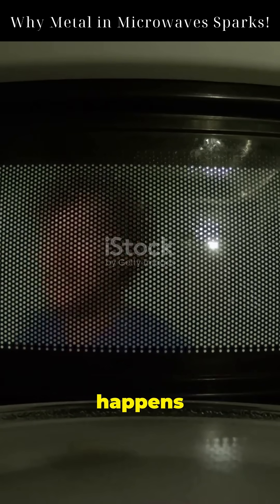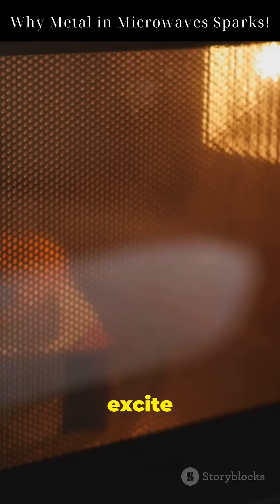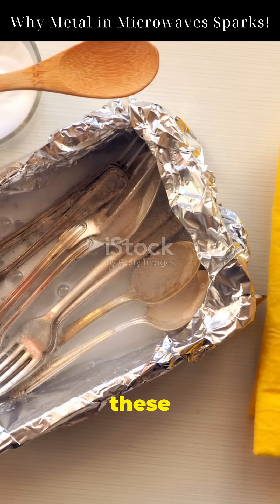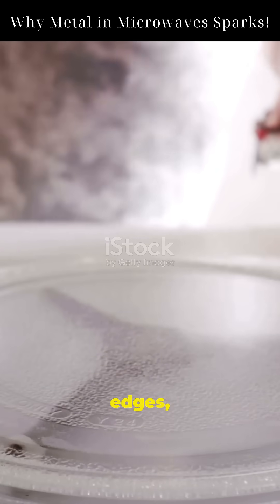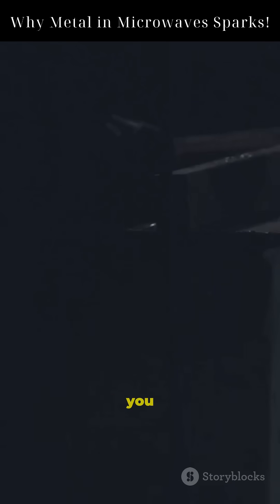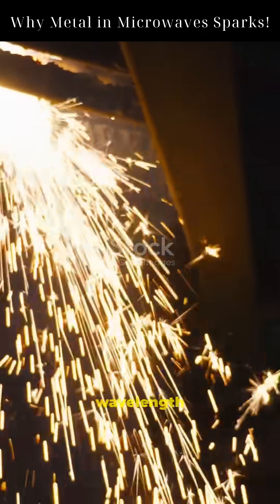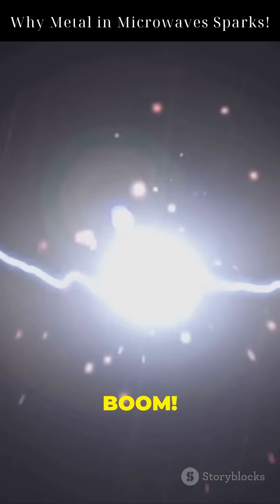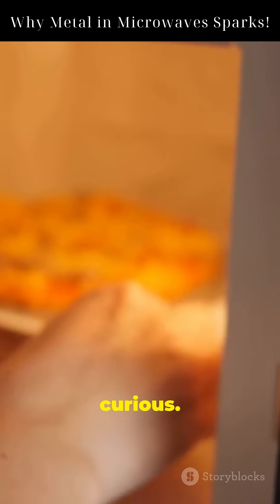Why Metal in Microwaves Sparks!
Ever wondered what REALLY happens when you put metal in a microwave? In this exciting video, we dive deep into the science behind those dramatic sparks! Discover how microwaves function at 2.45 GHz, the role of electromagnetic waves, and why metals act like tiny antennas. We’ll explore the dangers of sharp-edged utensils and crumpled foil as they can lead to electrical discharges and even fires. 🧯 Plus, learn how resonance impacts electric fields inside the microwave! Stay curious and informed about kitchen safety—don’t try this at home!